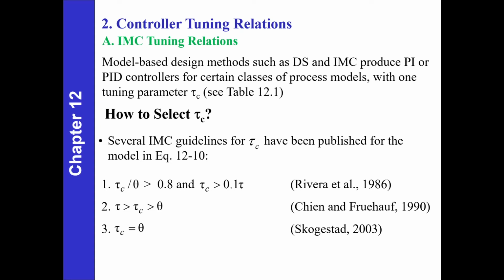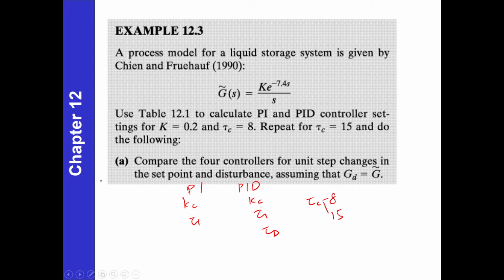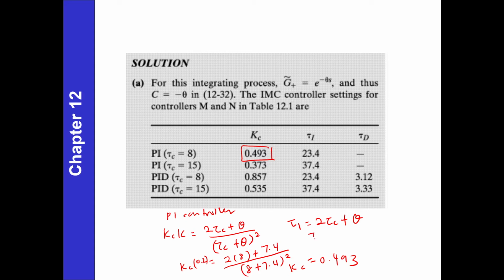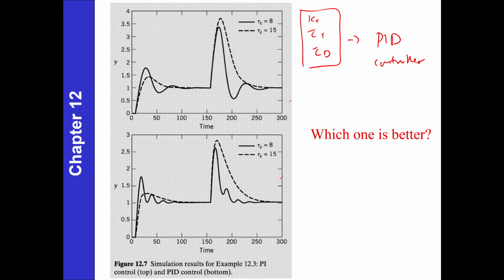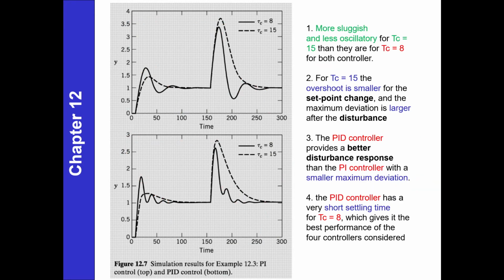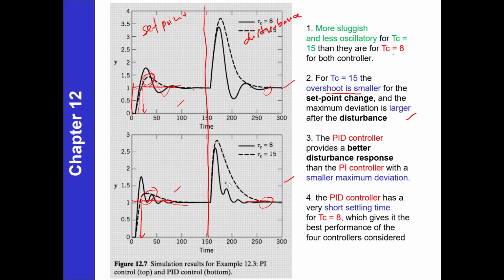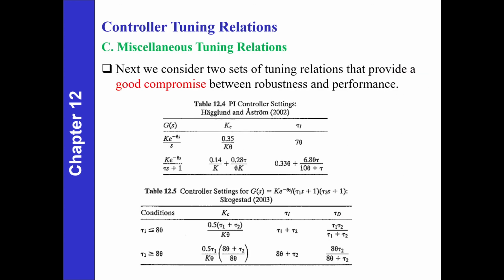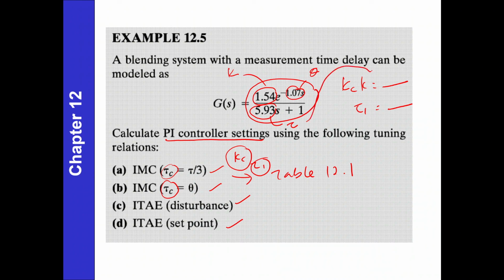PID Controller Design Part 2